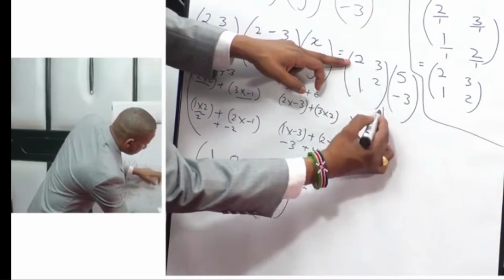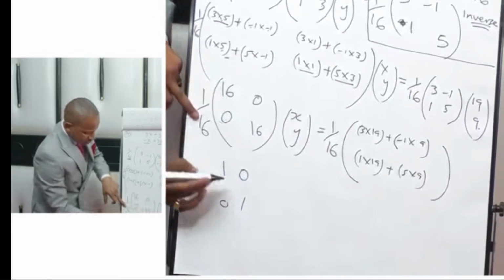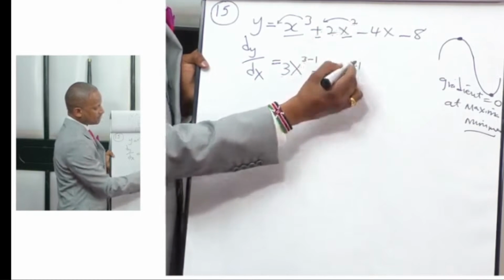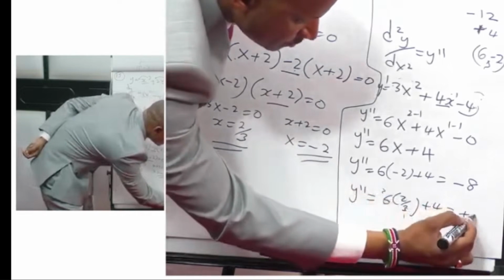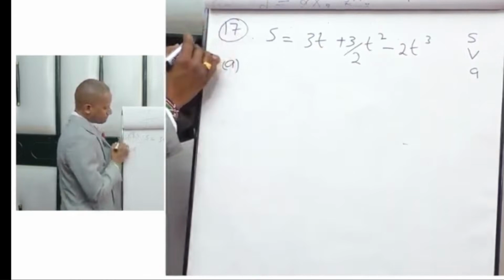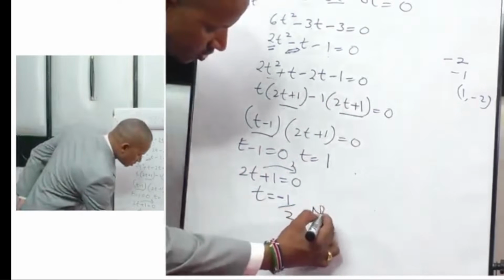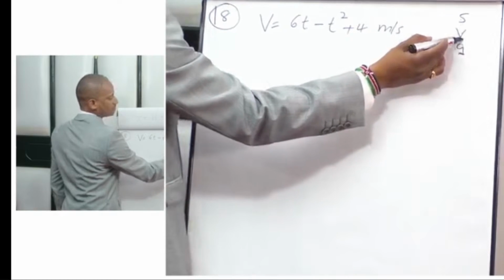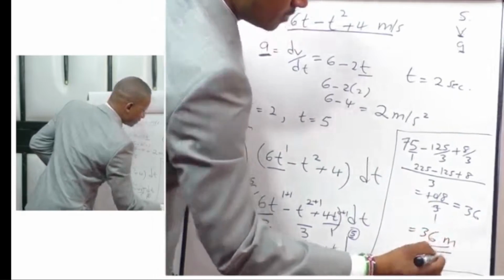2025 KCSE MATHEMATICS PAPER 1 &2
Hon Babu Owino